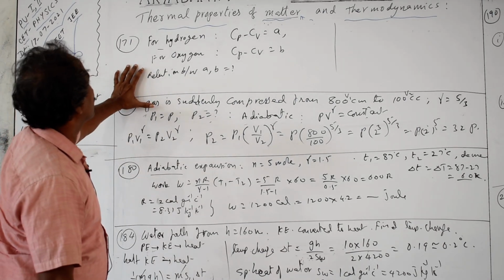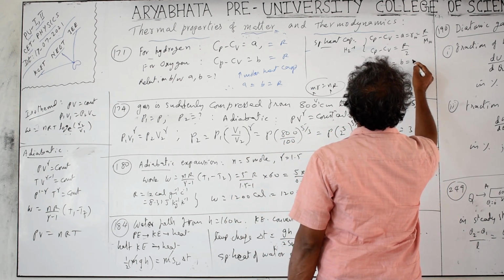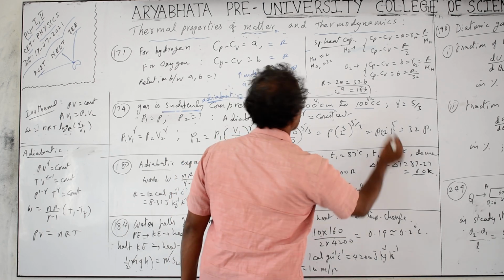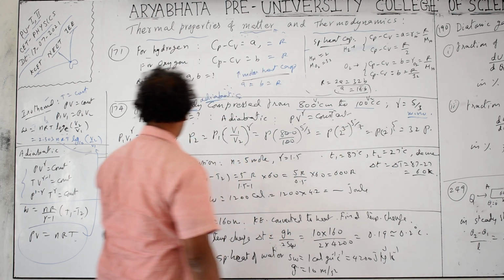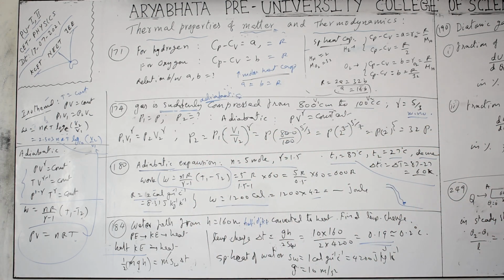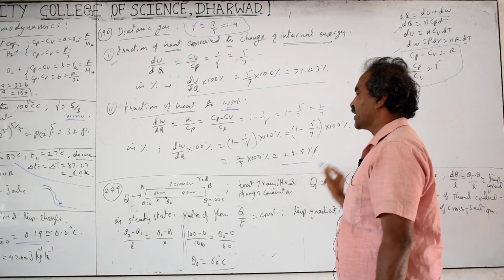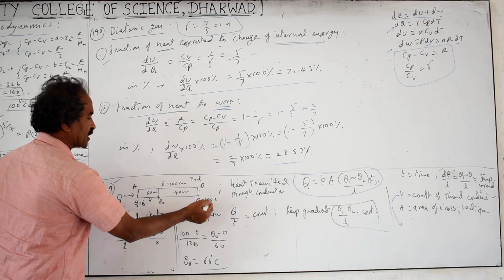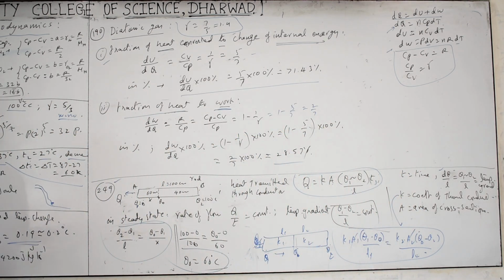PART 03 ARYABHATA PU SCIENCE COLG DRWD CET THERMODYNAMICS PROF SHANKAR SIR